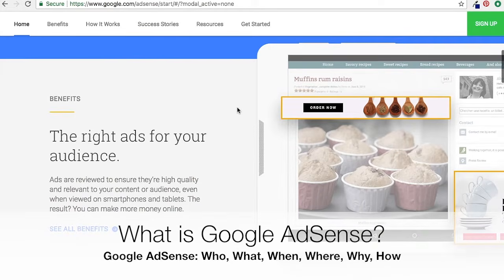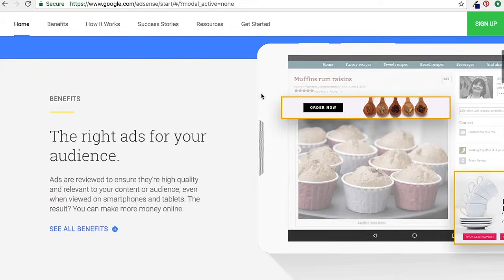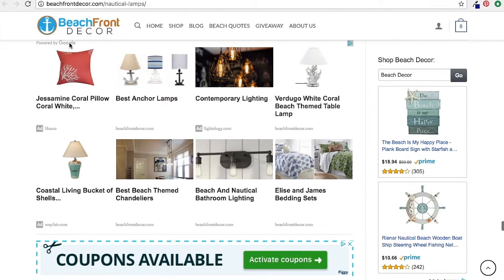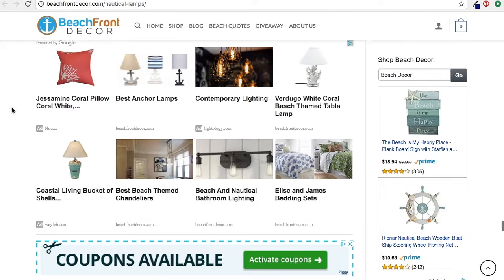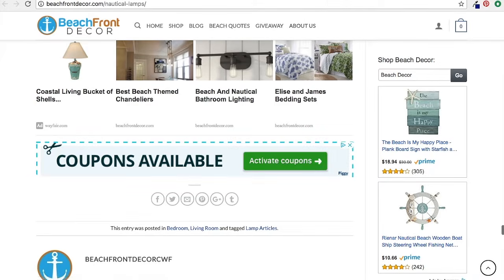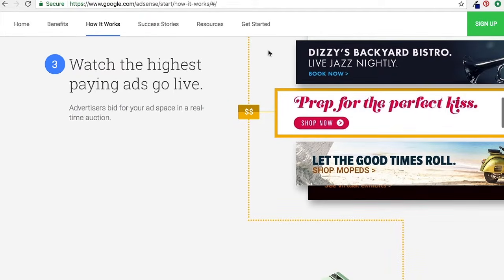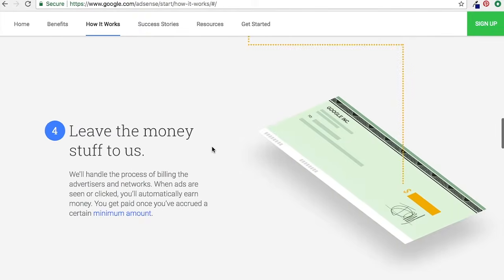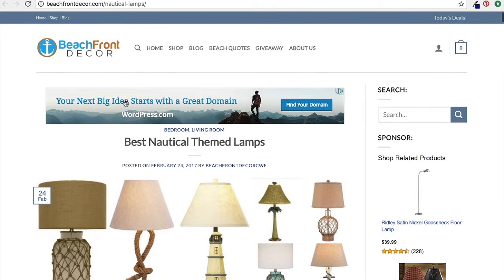What is Google AdSense - Google AdSense Explained in 5 Minutes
What is Google AdSense? Our video will explain Google AdSense and give you tips, best practices, strategies, and more. Google AdSense is the Google Advertising program that allows published to monetize their website and traffic. Google AdSense accounts help you monetize your website or YouTube videos without having to deal with managing or selling your ad space, Google does all of the heavy lifting for you. We try to go through the who, what, when, where, why, and how so you can understand how to maximize your website traffic and ad impressions. Whether you have an established website or you are starting to build content and you want to monetize your content, Google AdSense can work great for you.

Who should use Google AdSense?

Any website owner with traffic and content or any YouTube video creator should utilize AdSense and add the ad code to their website. It can be a huge difference in your business revenue, which will allow you to expand your online business, increase your content, and increase your website traffic.

Google AdSense is the publisher sifde of their ad network where content creators, website owners, and anyone with an audience can monetize their content with ease. Through Google AdWords, advertisers can spend money picking the websites they want to advertise on and the interest audiences they want to target. Through Google AdSense, website owners can monetize their content and AdWords will fill the ad spaces with ease. You can monetize your content quickly and effectively and increase your online revenue with Google AdSense.

When should I use Google AdSense? When do ads show?

You should use Google AdSense as soon as you are getting more than 100 sessions per day on your website or when you can monetize your YouTube videos. There is no major downside to using Google AdSense as soon as you can monetize your visitors. Google AdSense ads show for almost every single ad impression on a website or YouTube.

Where do Google AdSense ads show up?

It depends if you are using Google AdSense Auto Ads or if you place individual code snippets on your website in areas where you want ads to show. You have a ton of control over the type of in-page and overlay ad units that show on desktop and mobile devices. Lastly, you have probably seen thousands of AdSense ads just by browsing the internet or watching videos on YouTube.

Why Should I Use Google AdSense?

Google has the largest advertising platform and advertising market share in the world. The Google Display Network alone reaching over 90% of the entire internet. There are thousands of advertisers trying to target on the Google Advertising network and drive results for their business. Google AdSense gives Google's advertising network a ton of ad space to fill and they have no problem doing it with their advertisers.

and you can get started today with your Google account. There are some content restrictions but you can put ads on your website and start monetizing your traffic as soon as you get accepted.